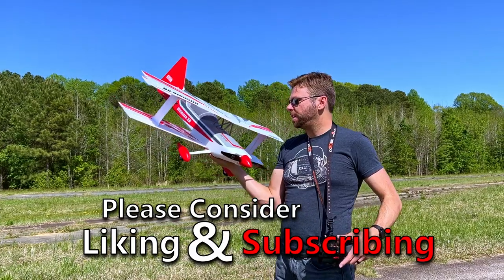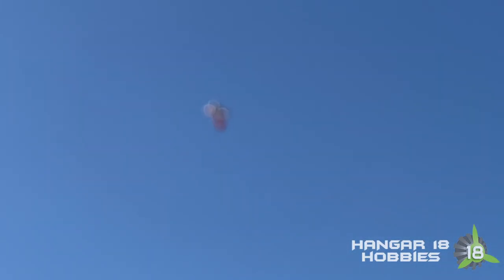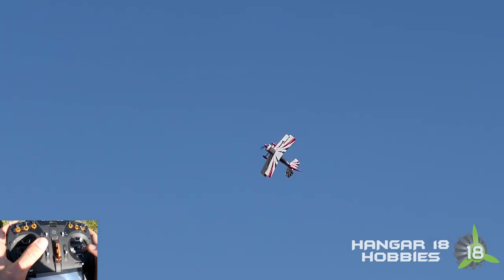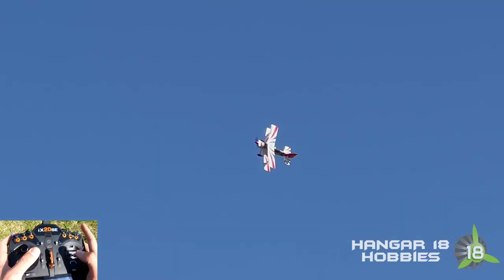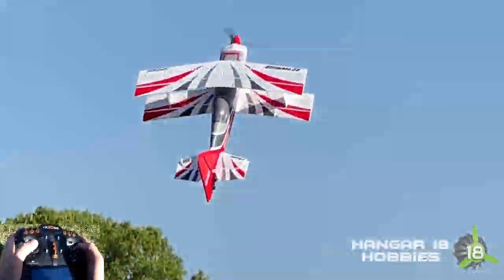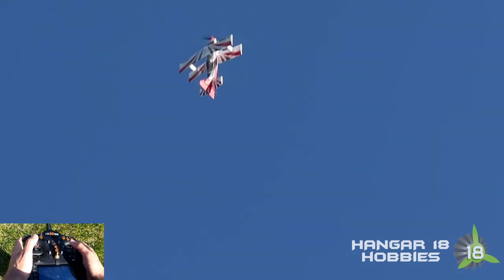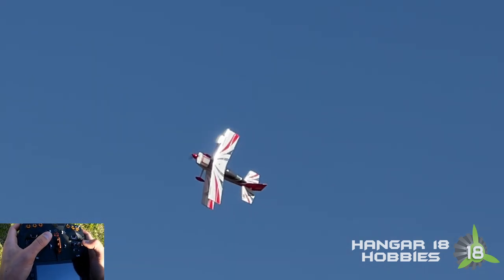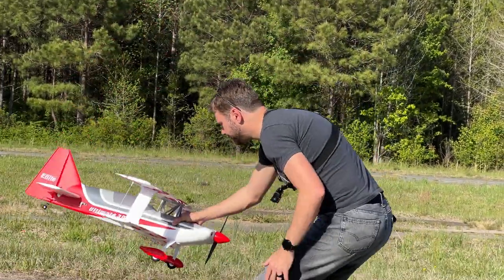3D Prop Maneuvering Tutorial / Demo (Ultimate 3D RC Plane Stick Cam View)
I take donations if you'd like to help contribute to the channel, or if you really have a model in mind that you'd like to see me fly, set up, and put through its paces

Be sure to check out Hangar 18 Hobbies on social media - and please consider ordering from them now that their website is live! They're a growing local hobby shop and I'm proud to be their demo pilot.

I'd like to think I put on a decent show, but I'll really need to make another one of these on a day with less wind so you guys can really get an idea of how capable this model is.

🙋‍♂️ Social 🙋‍♂️

📦 Things I Fly 📦

0:00 Intro, Hangar 18 Hobbies Callout
0:59 AGFRC Servo Replacement
1:37 Takeoff \ Tumble \ KE \ Blue Sky Blurriness
2:18 Vertical Roll \ Sky Blur \ KE Spin
2:35 Rolling Harrier \ Blur \ Harrier
3:06 Torque Roll
3:21 Tumble \ KE Spin \ Rolling Harrier
3:53 Quick Hover \ Safety Exit \ KE
4:30 Harrier \ Torque Rolling
5:05 Tumble \ Harrier \ Hover
5:30 Hammerhead \ Harrier
6:05 KE Pass \ Tumble \ KE Spin
6:40 Rolling Harrier \ Harrier \ Hover
7:24 Landing \ Chipped Propeller \ Postflight
8:00 Takeoff \ Torque Rolling
8:42 Harrier \ Aborted Hover
9:20 Inverted Flat Spin \ KE Spin \ Rolling Harrier
9:50 Turbulent Torque Rolling
10:30 KE Pass \ Snap  Roll
10:53 Tumbling \ KE Spin \ KE Pass
11:20 Direction Snap \ Harrier
11:55 Hovering \ Forced Torque Rolls
12:35 Snap Hover
13:20 Landing \ Postflight